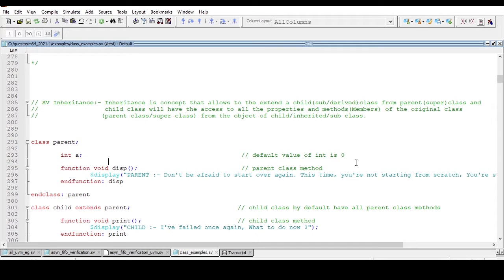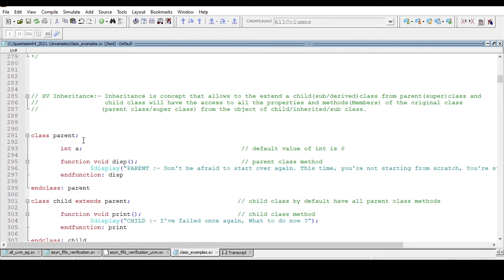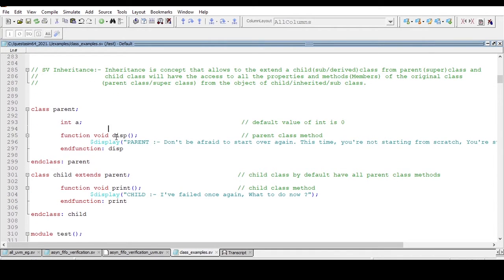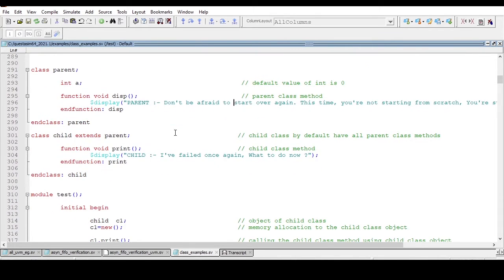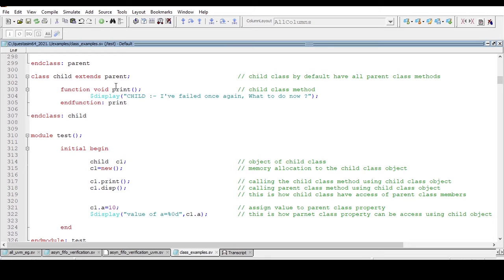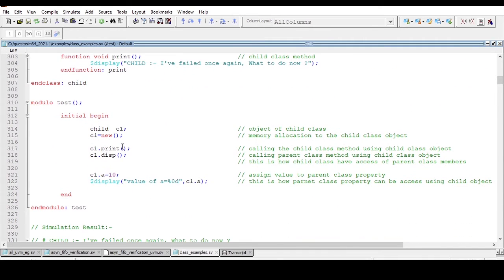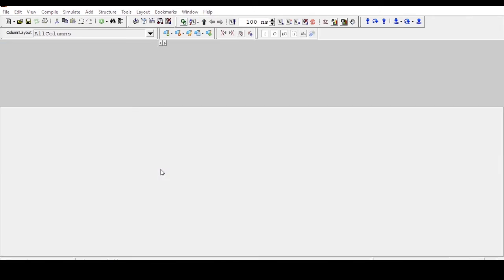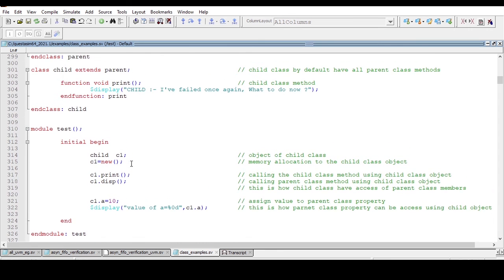Inheritance in w.r.p.t System Verilog.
This video is all about the concept of inheritance w.r.p.t System Verilog.